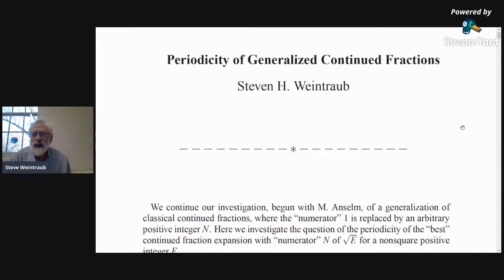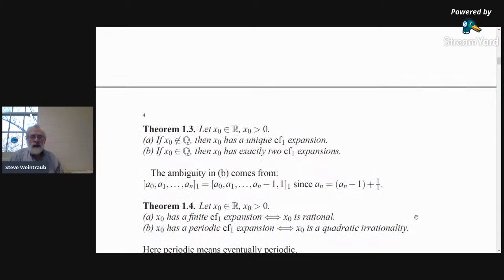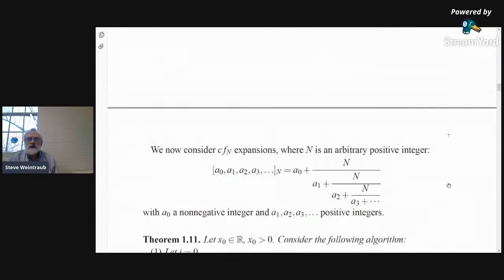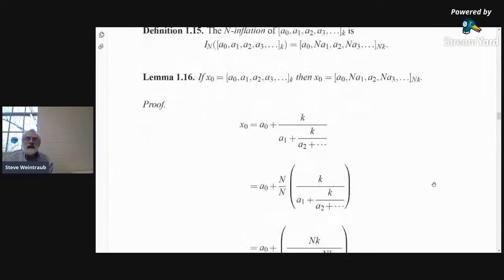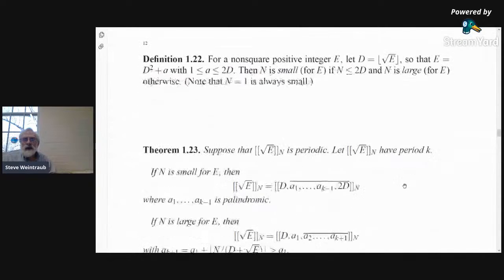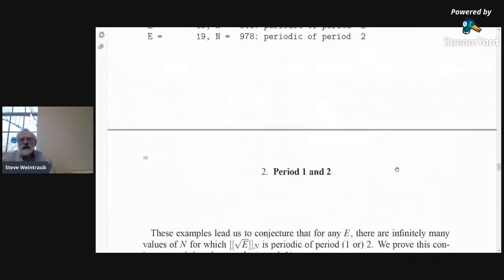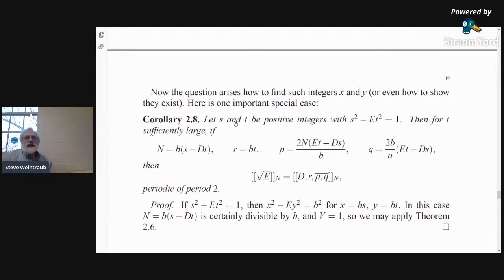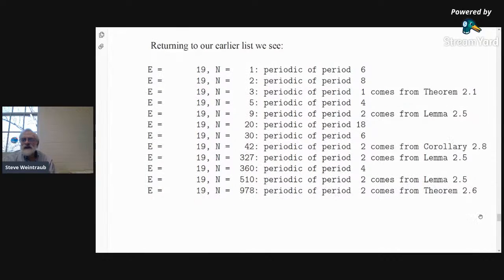6/Nov - 14:00, Steven Weintraub (Dept. of Mathematics - Lehigh University)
Title: Periodicity of Generalized Continued Fractions